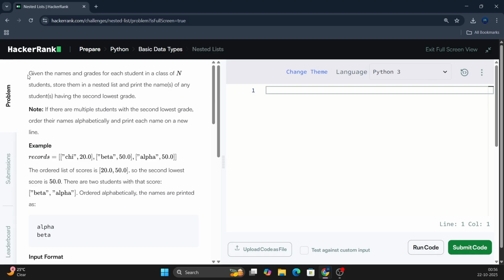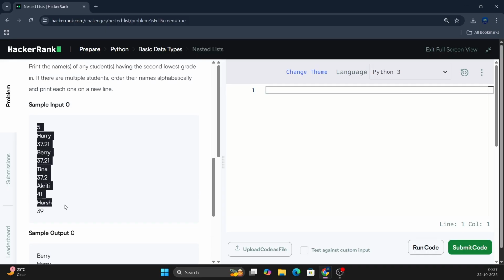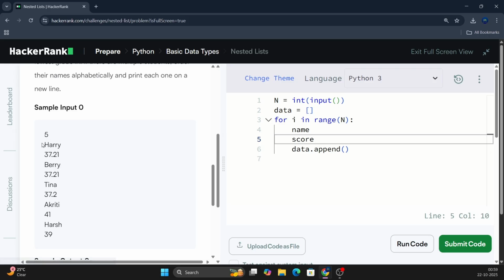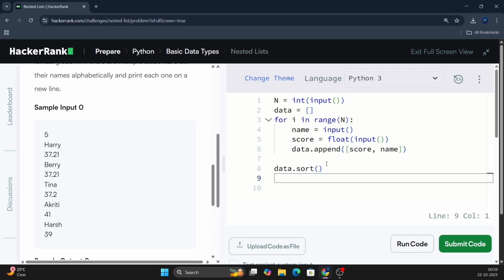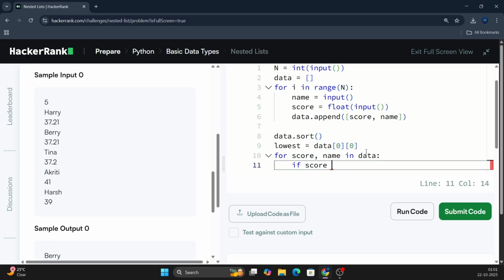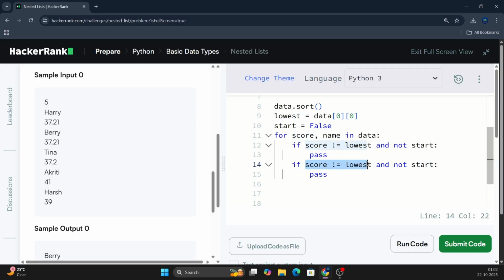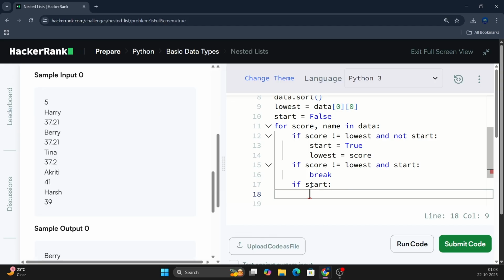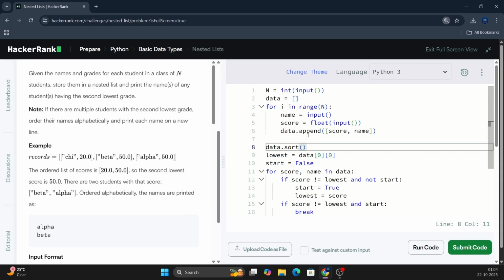#45 Hackerrank : Nested Lists Full Video| Python HackerRank Solutions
Python HackerRank Solutions | Easy Question #45 | Nested Lists

Solution for Python Hackerrank Questions Explained
Easy Question Python Hackerrank #45
Nested Lists